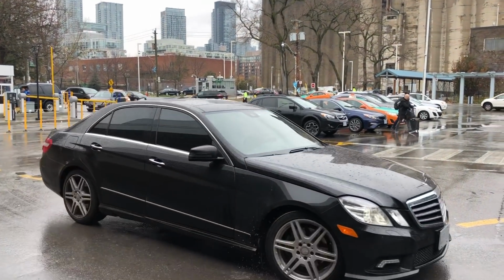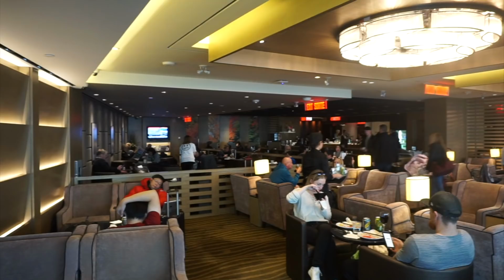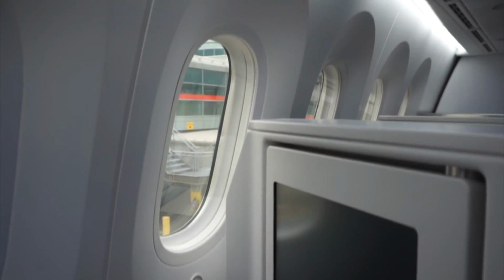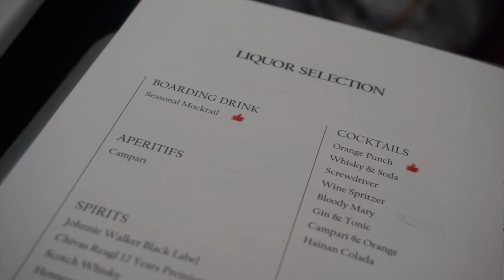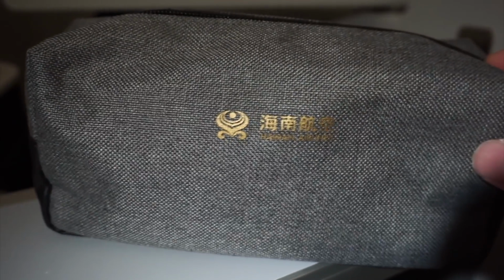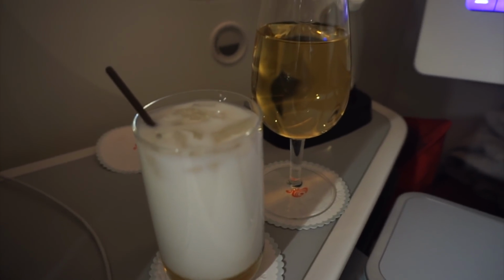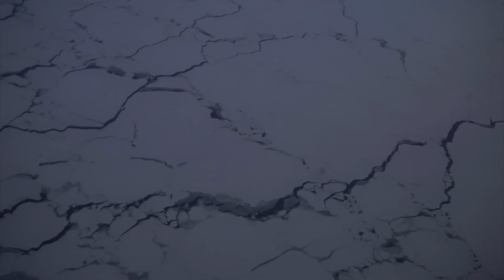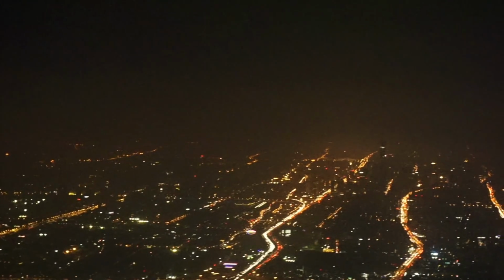Hainan Airlines NEW Business Class | Toronto to Beijing | 787-9 Dreamliner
This is a comprehensive review of Hainan Airlines’ new business class product from Toronto to Beijing on their Boeing 787 Dreamliner. Hainan is the only Skytrax five stars airline in China and their long haul fleet primarily consists of Boeing 787s and Airbus 330s. The aircraft I flew was equipped with their latest reverse herringbone 1-2-1 configured business class, which provides significantly better privacy than their previous 2-2-2 configured seats.

I purchased the ticket directly from Hainan Airlines; the roundtrip from Toronto to Shanghai via Beijing coasted me 2100 USD, which is an amazing value, if you ask me. The inflight service onboard Hainan airlines was better than expected and I would certainly fly with them in the future with such competitive pricing. Please enjoy the video and comment any questions you may have !

Music Credit
Track 1 - Music Produced by Hainan Airlines, unavailable on YouTube